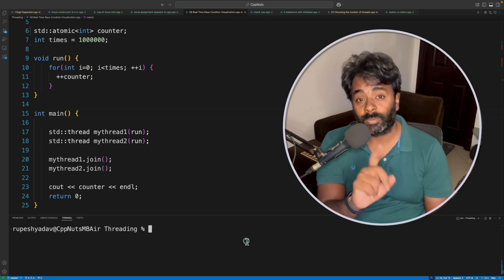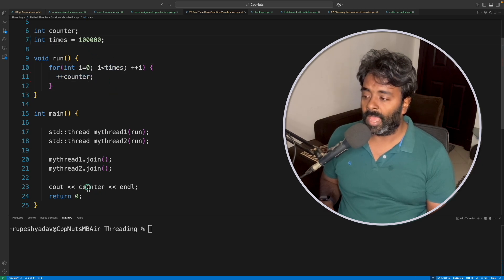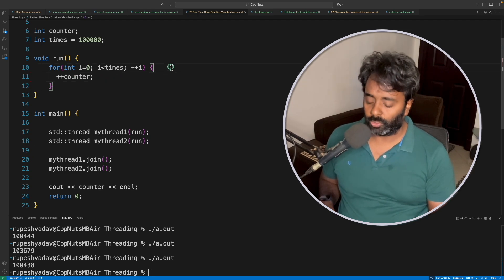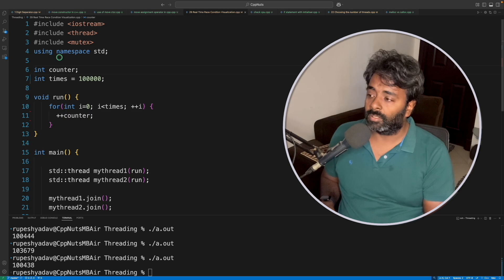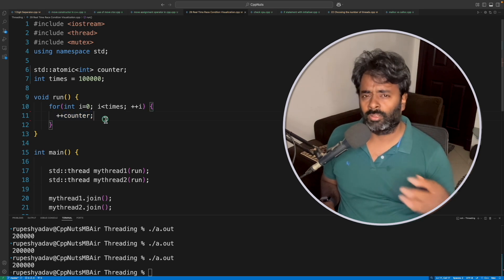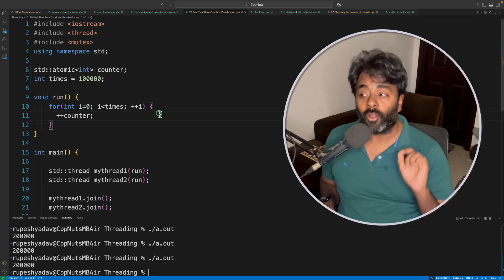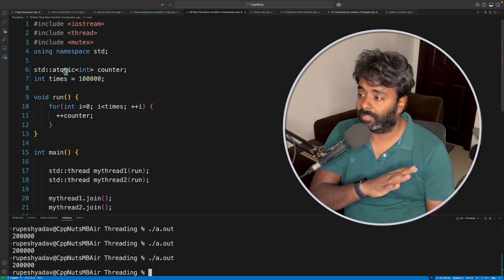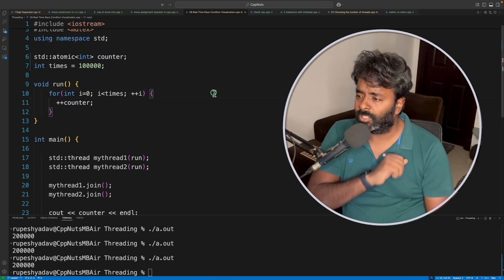Atomic Variable C++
JOIN ME

This video is about introduction to atomic variables in C++.

atomic variables are template class and you don't have to use lock when variables needs to be updated in multi threaded environment.